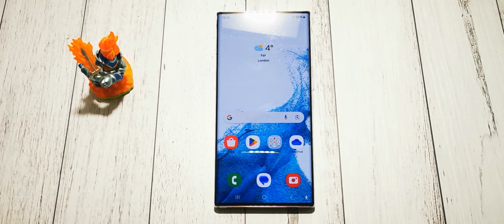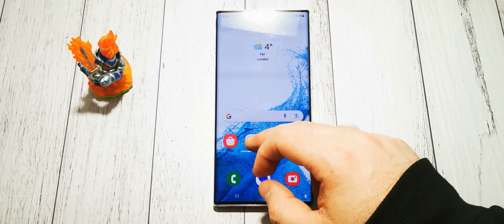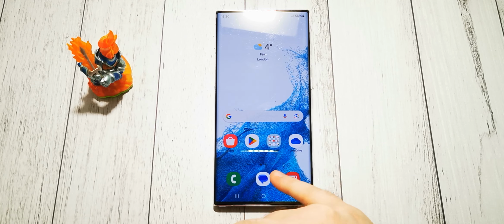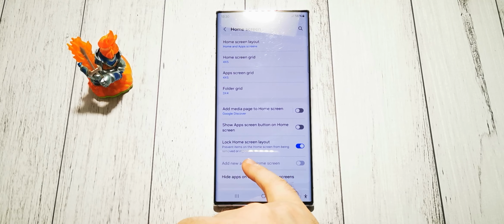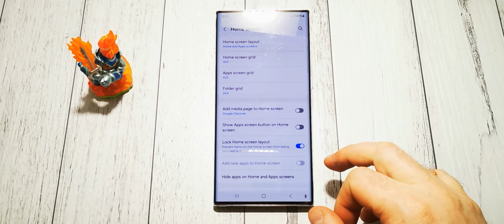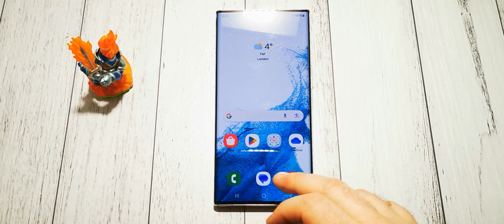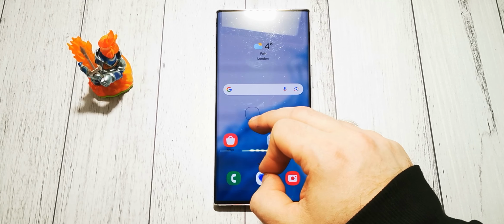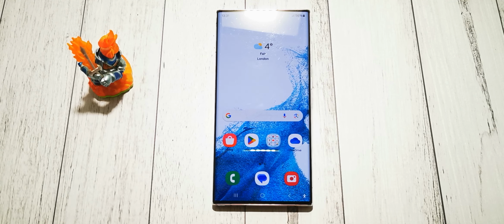SAMSUNG GALAXY S22 ULTRA: How to unlock screen layout | Quick Guide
Welcome to GSMDiY! In this step-by-step guide, we'll walk you through how to unlock screen layout in SAMSUNG GALAXY S22 ULTRA